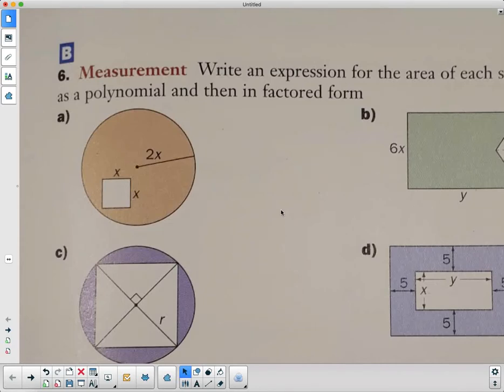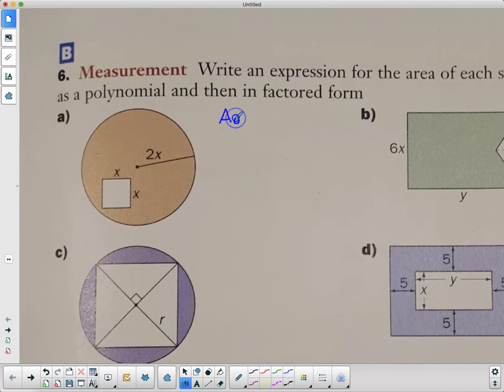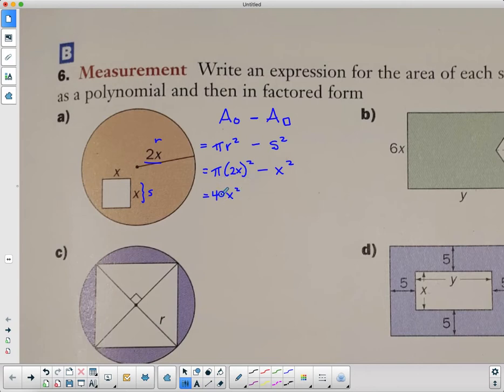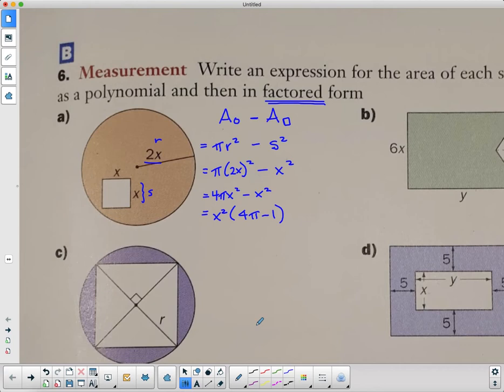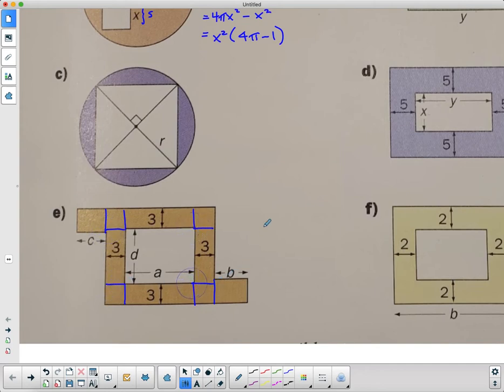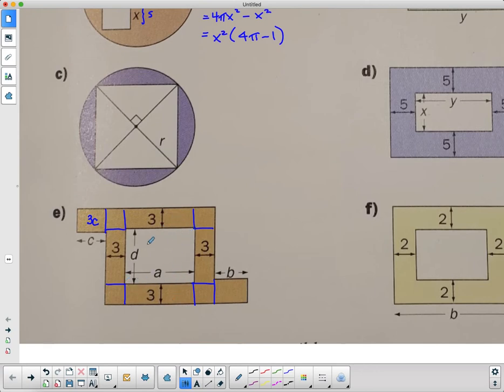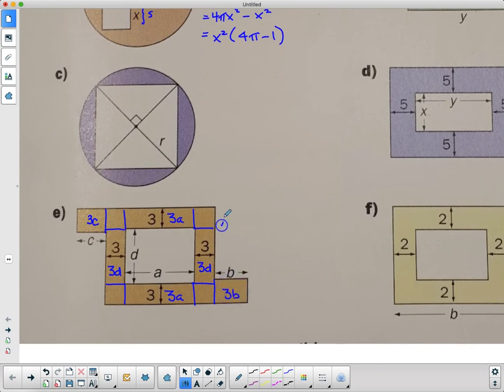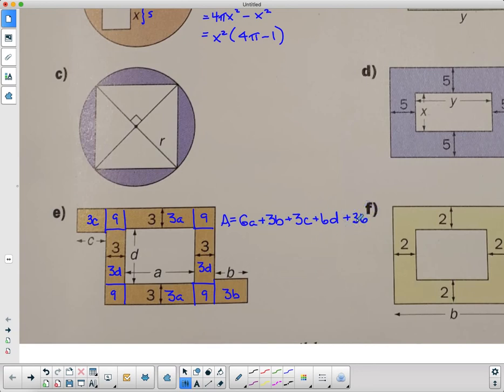MPM2D Pg 151 Q6